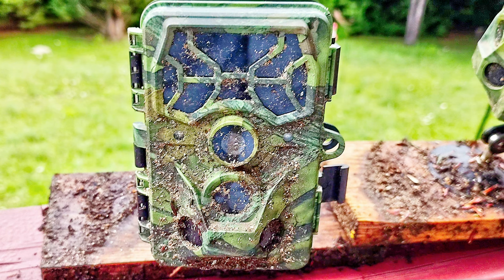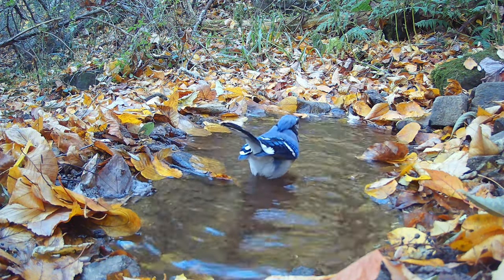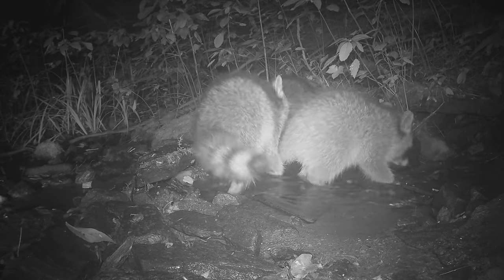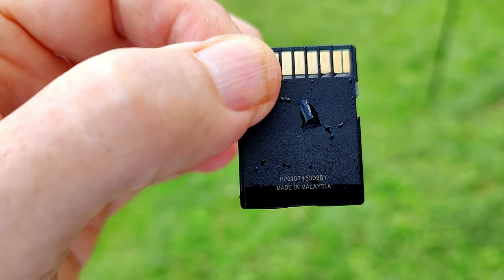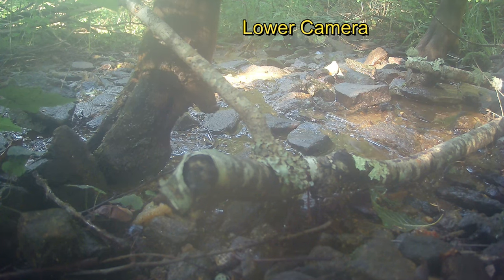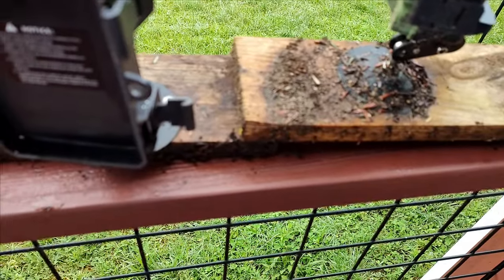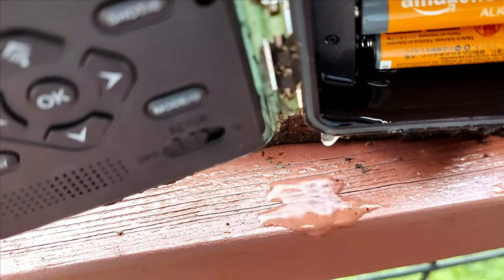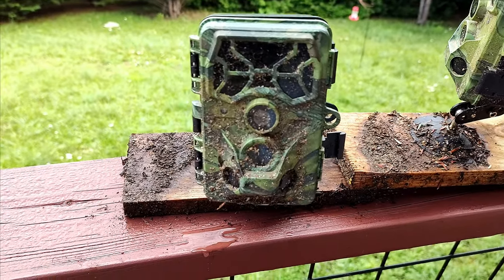Campark T100 Trail Cameras Survive Flash Flood and Film Wildlife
Two Trail cameras I keep in a steep mountain stream bed survived being submerged in a flash flood in late July 2022 and kept working. I've never done a formal review of these cameras so I wanted to tell their fascinating story.  Filmed with Campark T100 Trail Camera available